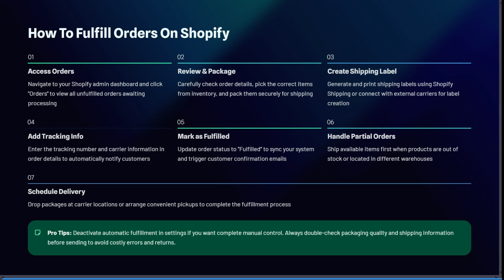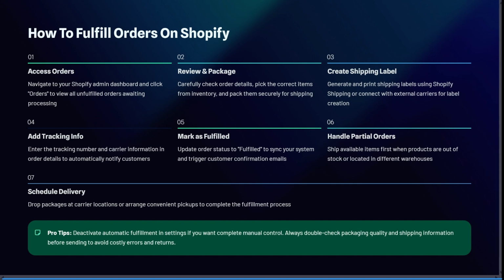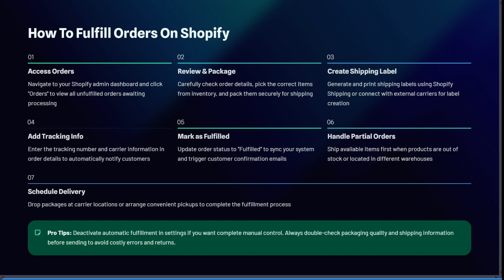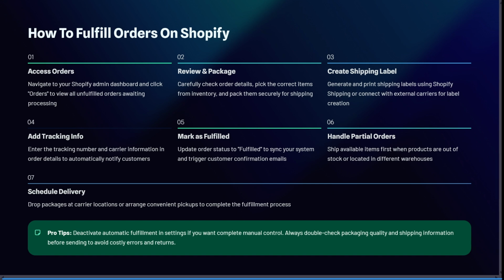How to Fulfill Orders on Shopify | Shopify Tutorial 2026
How To Fulfill Orders On Shopify | Shopify Tutorial
In this video, "How To Fulfill Orders On Shopify | Shopify Tutorial," I’ll walk you through the simple and efficient process of fulfilling orders on your Shopify store. Whether you are a new store owner or want to streamline your order management, this tutorial will help you deliver products to your customers smoothly and professionally.

What you’ll learn in this video:
✅ How to find and manage new orders in Shopify
✅ Step-by-step fulfillment process for physical and digital products
✅ How to print packing slips and shipping labels
✅ Tips to communicate shipment updates to your customers
✅ Best practices to avoid common fulfillment mistakes

🛒 New Shopify store owners processing their first orders
📦 Small business owners wanting to improve order fulfillment
💼 Anyone looking to manage Shopify orders more effectively